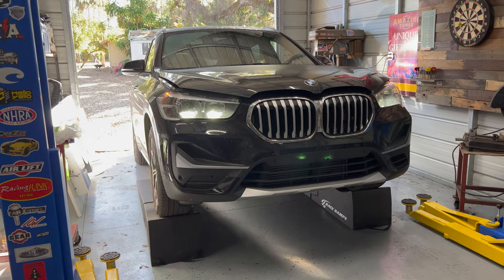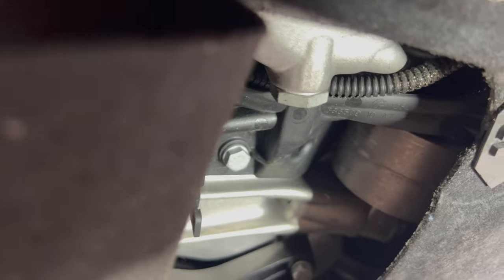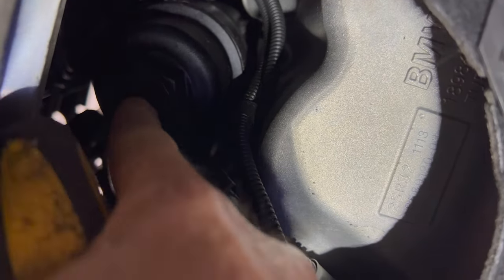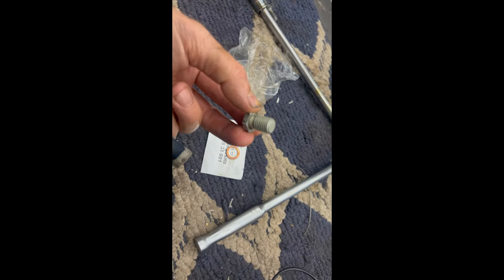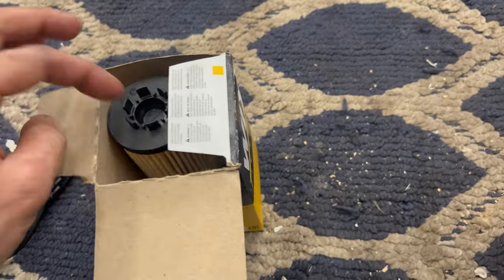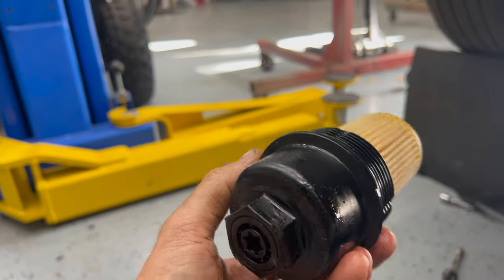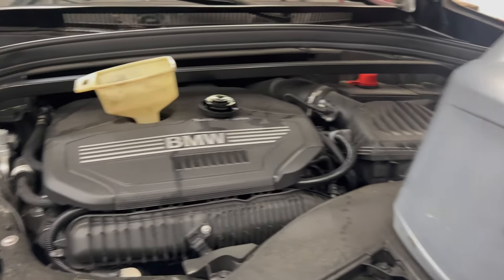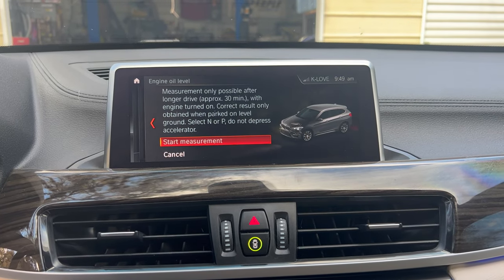2021 BMW X1 oil and filter change at home ( f48 )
Doing an oil change on a 2021 BMW X1 at home. Hopefully this video will help some folks save some money and avoid taking the car into dealer for costly full synthetic oil change. Walk through on all the steps start to finish.